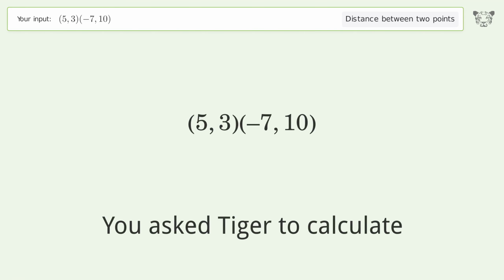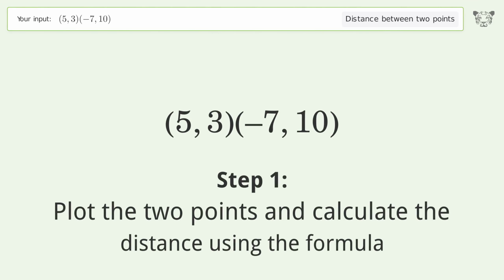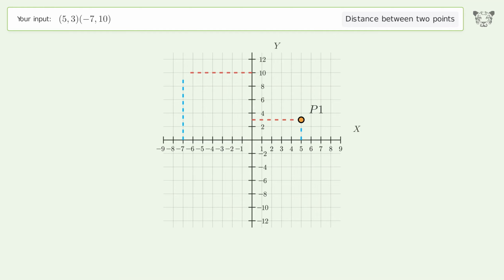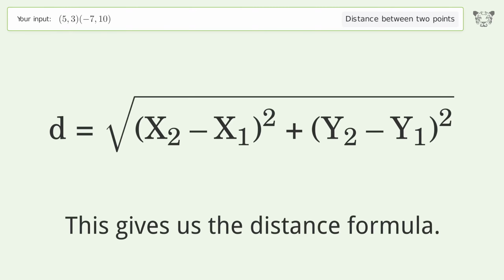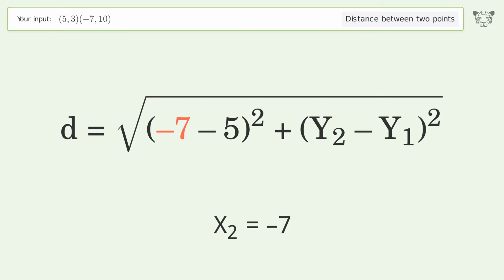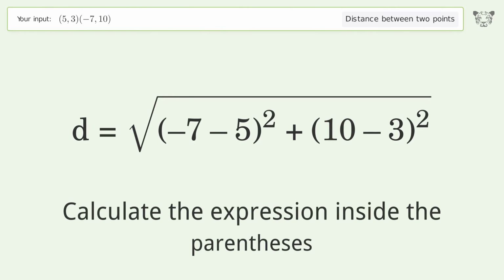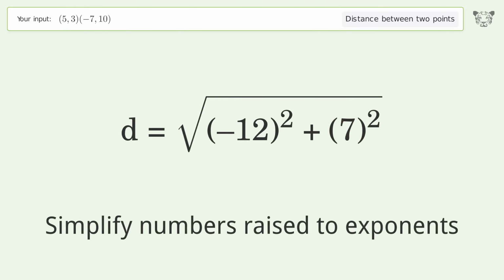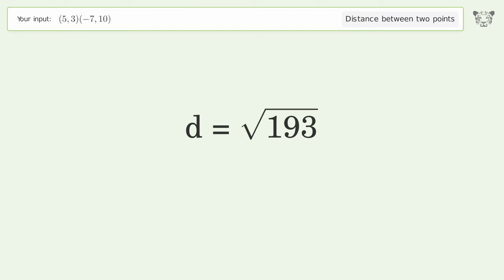Find the distance between two points p1 (5,3) and p2 (-7,10): Step-by-Step Video Solution